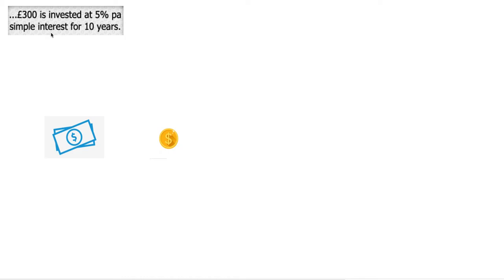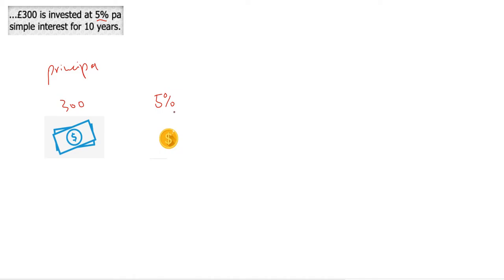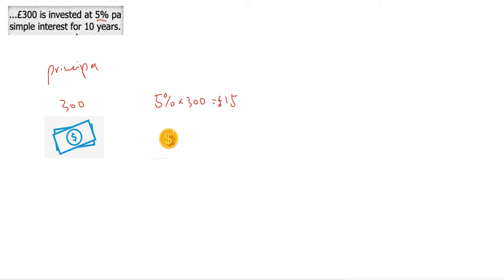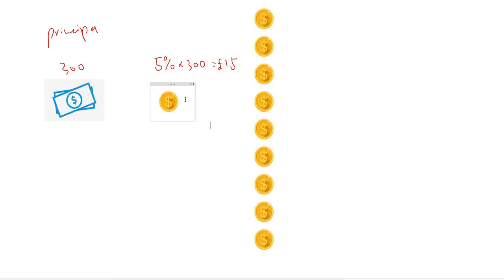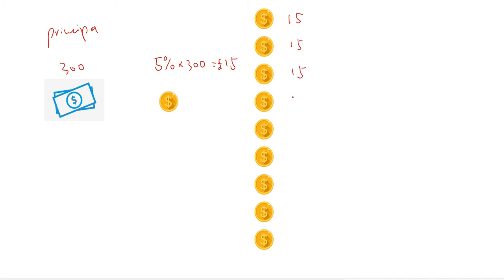Simple Interest Example